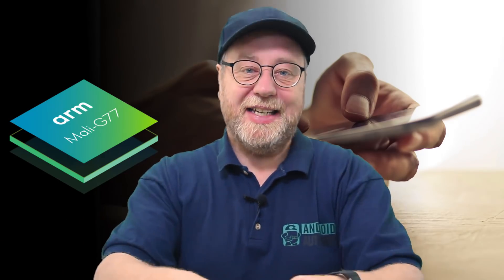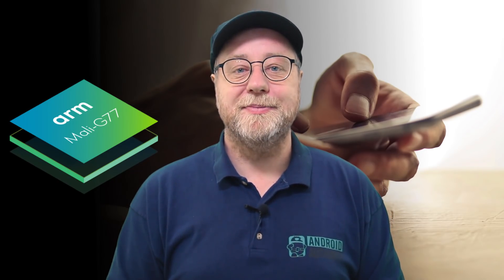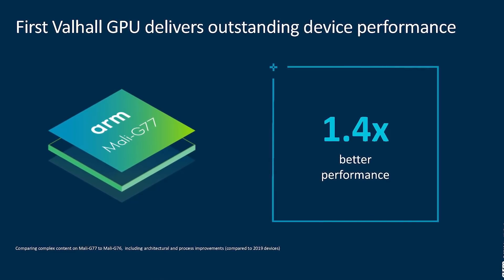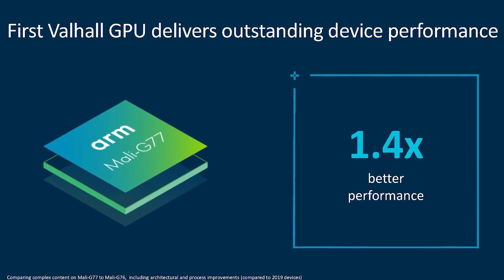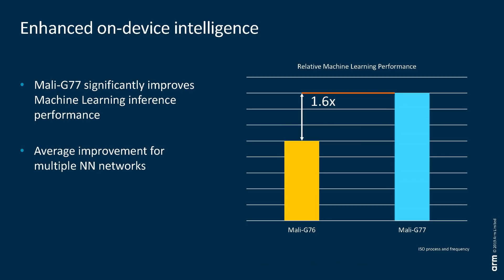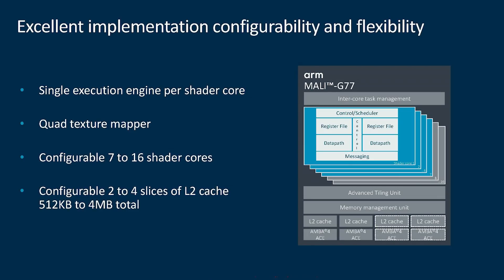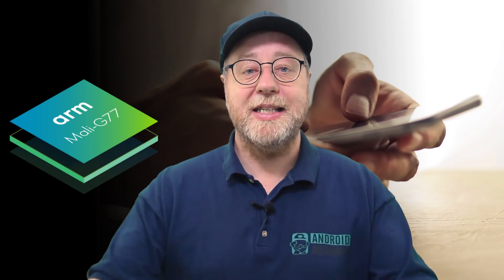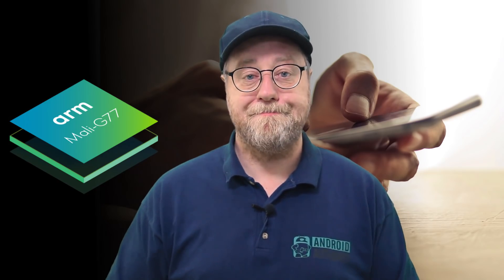Arm Mali-G77: One GPU to Rule Them All?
The Mali-G77 is Arm's newest GPU. Based on a new internal architecture (called Valhall), it boasts a 40% uplift in gaming performance (compared to 2019 devices) and 60% higher machine learning performance.